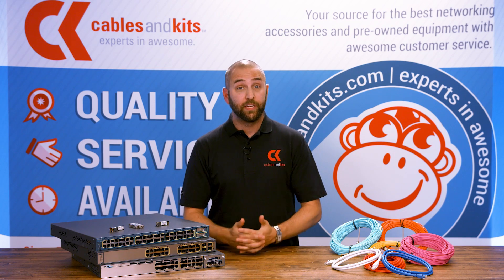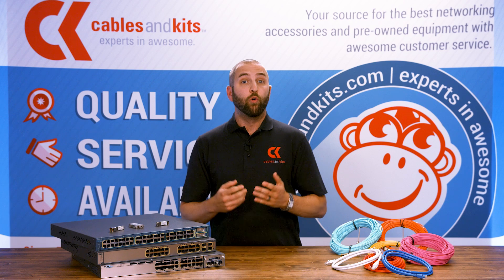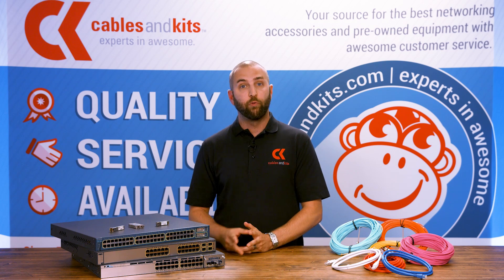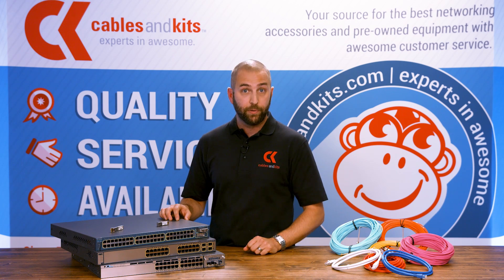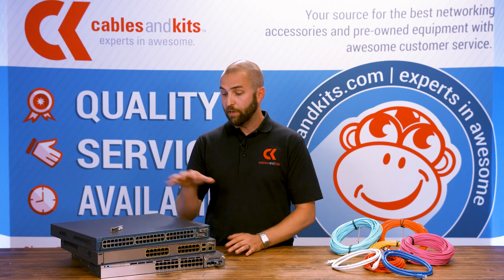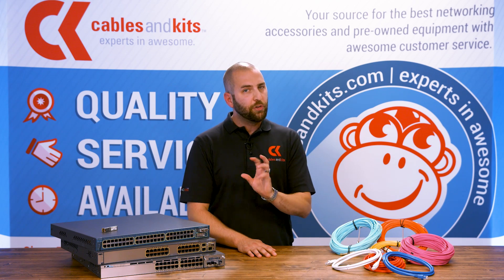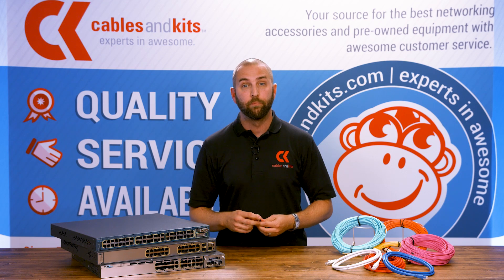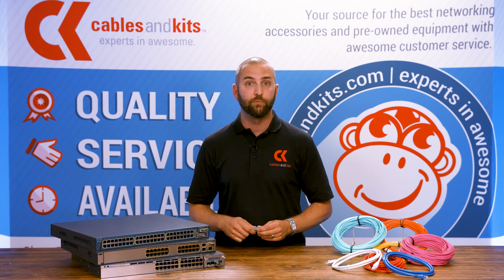What is an SFP? All things optical transceivers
Jonathan from CablesAndKits explains what exactly is an SFP transceiver and why would someone need an SFP transceiver.